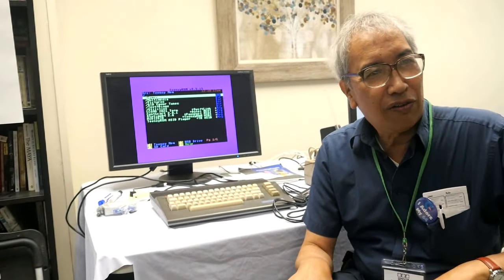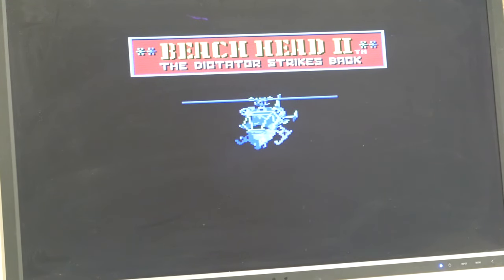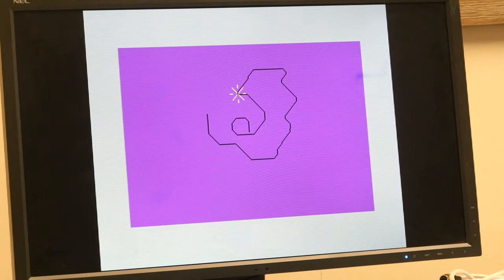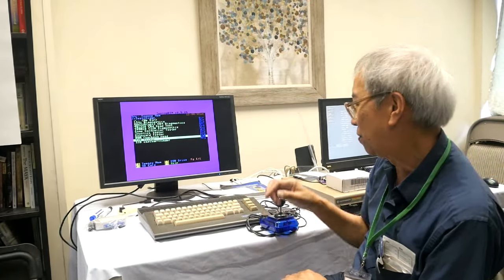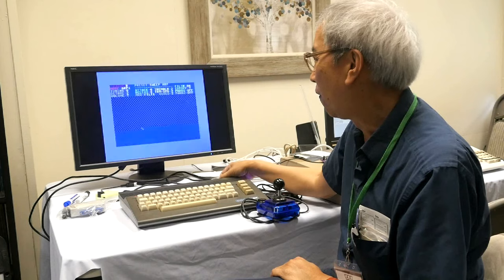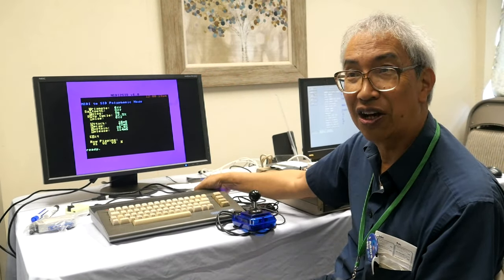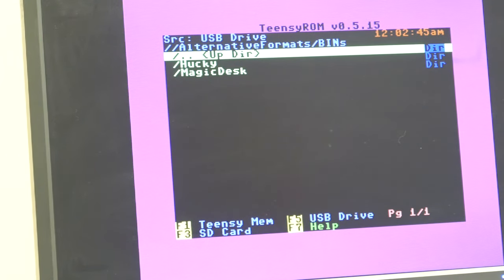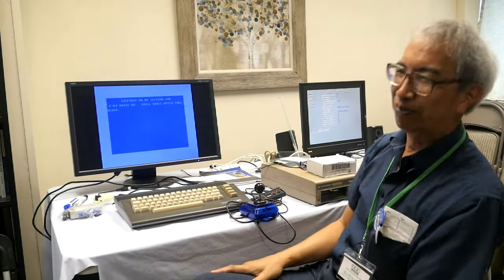Bernardo and TeensyROM for C64/128 - PaCommEx 2024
At the Pacific Commodore Expo NW, Robert Bernardo gives an overview of the TeensyROM cartridge for the Commodore 64/128.  You can hear the voice of TeensyROM creator, Travis Smith, in the background.  Filmed by Bernardo on June 23 at the Old Rainier Brewery Intraspace in Seattle, Washington, USA.